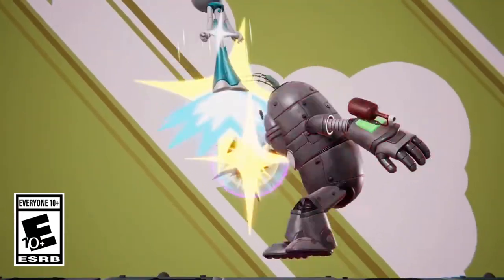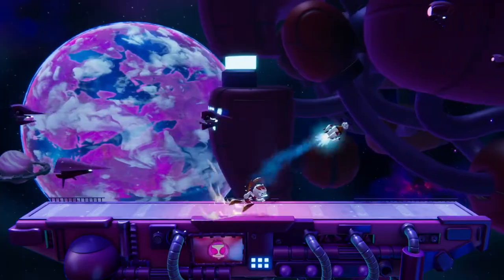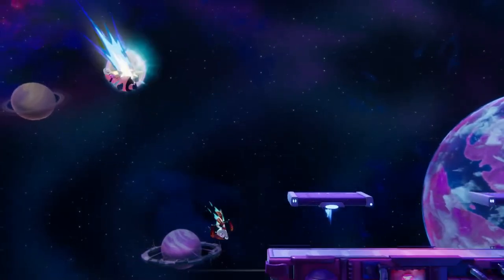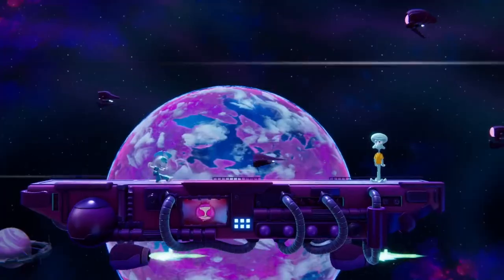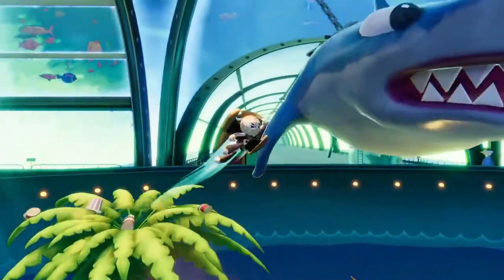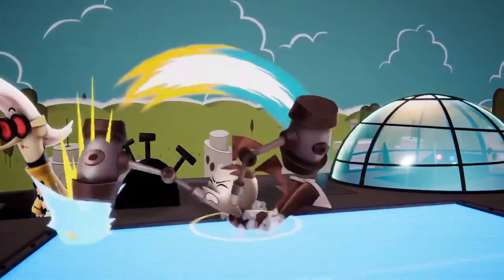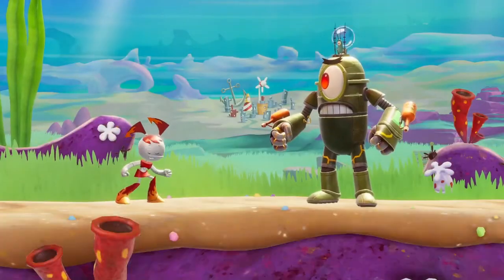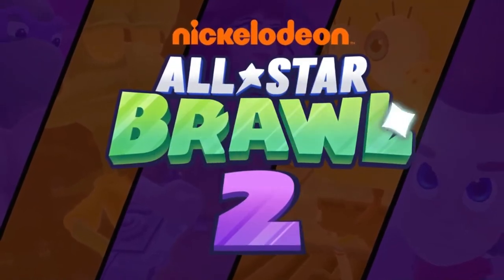Nickelodeon All-Star Brawl 2 - Official Jenny Spotlight Trailer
Jenny returns in Nickelodeon All-Star Brawl 2, and you can learn all about her new tools, abilities, and more in this latest trailer for the upcoming fighting game. Nickelodeon All-Star Brawl 2 will be available on Nintendo Switch, PlayStation 4, PlayStation 5, Xbox One, Xbox Series X/S, and PC.